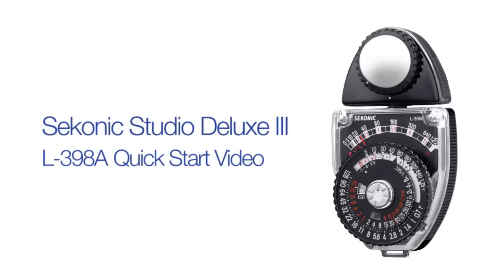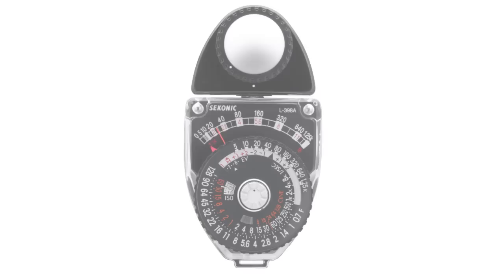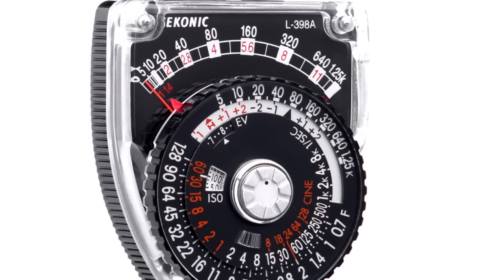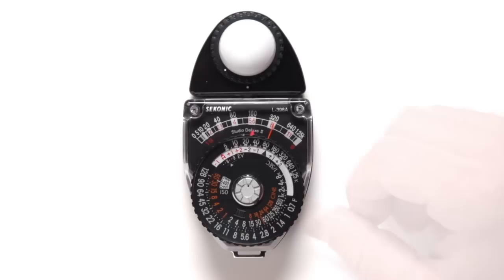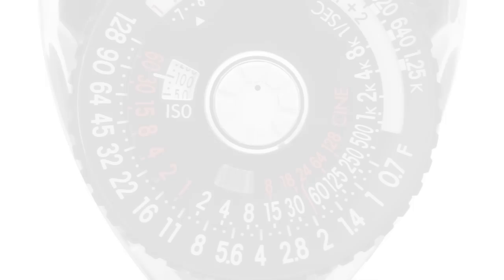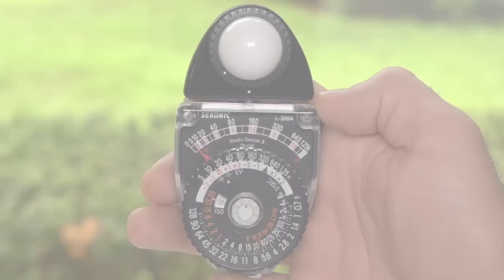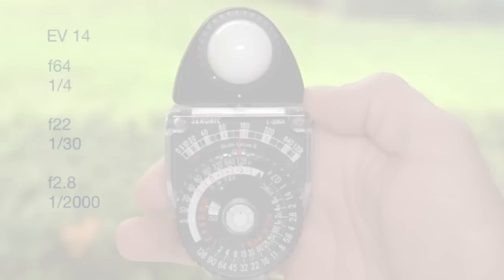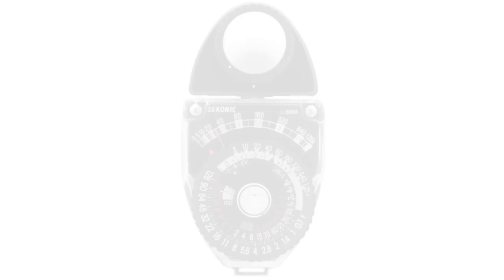Sekonic L-398A Quick Start Video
Learn to set-up and use the Sekonic L-398A to take ambient light meter readings.